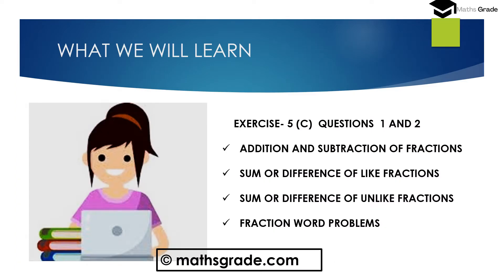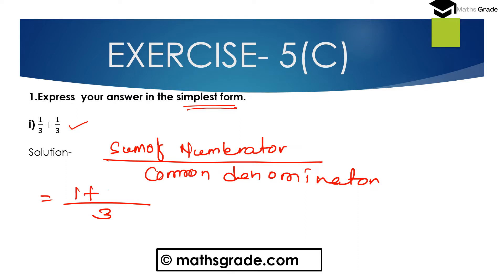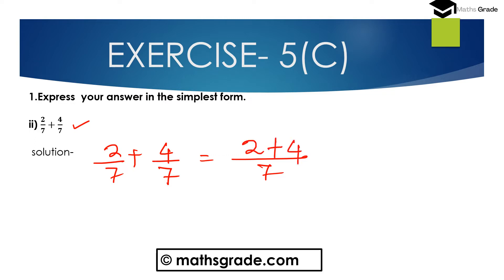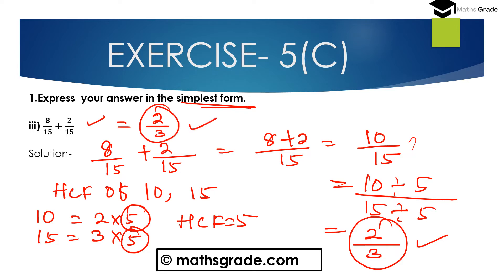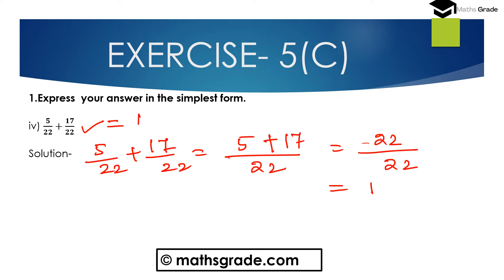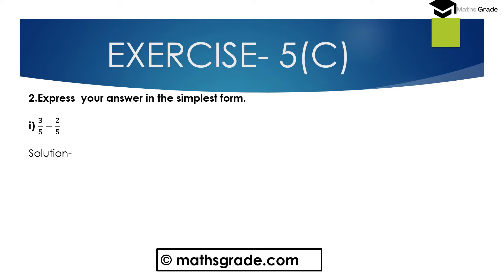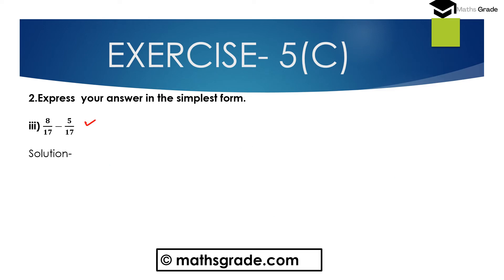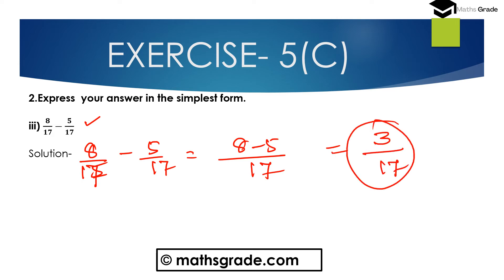COMPOSITE MATHEMATICS CLASS 6 SOLUTION CHAPTER 5 FRACTION EX 5C QUE 1 & 2 | MATHS GRADE |MAMTA MUND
COMPOSITE MATHEMATICS CLASS 6 SOLUTIONS CHAPTER 5 FRACTION EXERCISE 5C QUESTIONS 1 AND 2 | MATHS GRADE | MAMTA MUND
COMPOSITE MATHEMATICS CLASS 6 SOLUTIONS
FRACTIONS||CHAPTER 5 || EXERCISE 5(C) QUESTIONS 1 AND 2
please JOIN my FB Group
timestamp:-
00:00 - What we will learn
01:06 -  Question 1(i)-1(v)
08:12 -  Question 2(i)-2(v)
16:32- subscribe to my channel

I AM SOLVING QUESTIONS FROM THE COMPOSITE MATHEMATICS TEXTBOOK CLASS 6 CHAPTER 5 FRACTIONS EXERCISE 5(C) QUESTIONS 1 AND 2
HERE I AM EXPLAINING AND SOLVING ON TOPICS FRACTIONS,
HOW TO FIND THE SIMPLEST FORM OF A FRACTION.
 HOW TO FIND EQUIVALENT FRACTIONS OF A FRACTION,
HOW TO CLASSIFY PROPER, IMPROPER, AND MIXED FRACTIONS.
HOW TO CONVERT IMPROPER TO MIXED FRACTION
HOW TO CONVERT A MIXED FRACTION TO AN IMPROPER FRACTION
HOW TO CONVERT UNLIKE FRACTION TO like fractions
HOW TO CONVERT TO AN EQUIVALENT FRACTION
HOW TO REDUCE A FRACTION TO ITS SIMPLEST FORM
HOW TO COMPARE FRACTIONS
HOW TO COMPARE LIKE FRACTIONS WITH the SAME DENOMINATOR
HOW TO COMPARE UNLIKE FRACTIONS WITH DIFFERENT DENOMINATORS
HOW TO COMPARE UNLIKE FRACTIONS WITH THE SAME NUMERATORS
HOW TO COMPARE UNLIKE FRACTIONS WITH DIFFERENT NUMERATORS AND DENOMINATORS
HOW TO ARRANGE LIKE FRACTIONS IN ASCENDING ORDER
HOW TO ARRANGE LIKE FRACTIONS IN DESCENDING ORDER
HOW TO ARRANGE UNLIKE FRACTIONS IN ASCENDING ORDER
HOW TO ARRANGE UNLIKE FRACTIONS IN DESCENDING ORDER